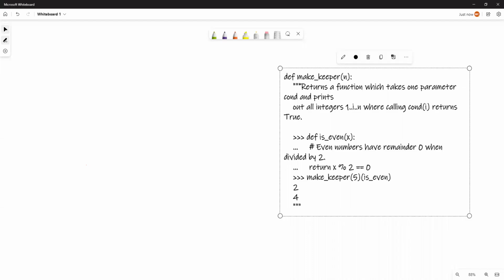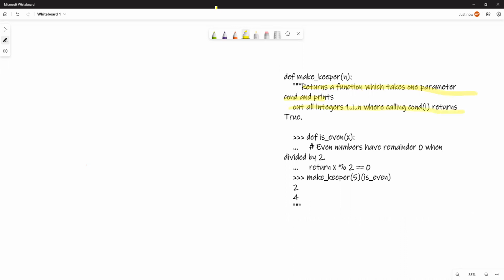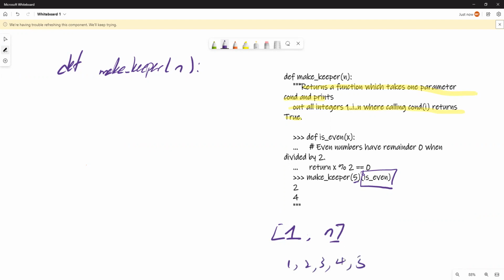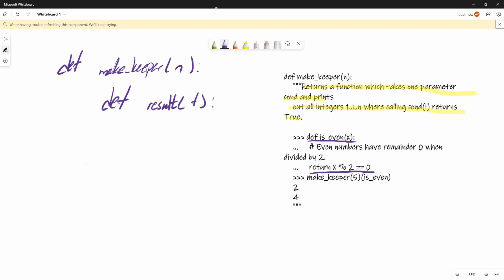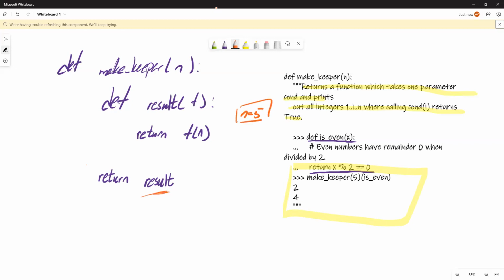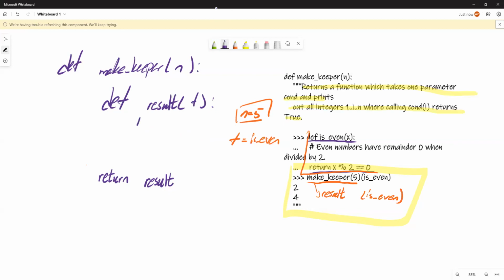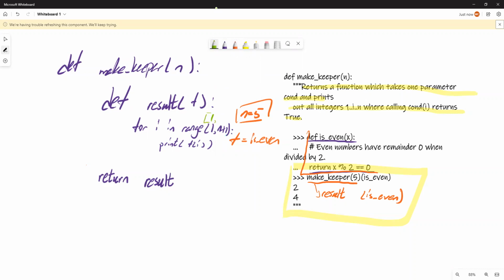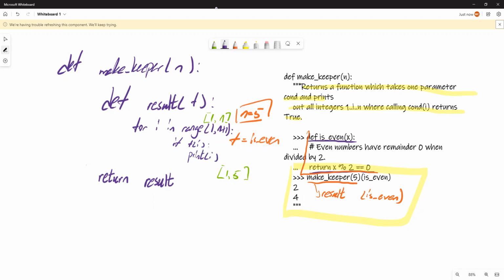Python curry (Higher Order) function Example 2